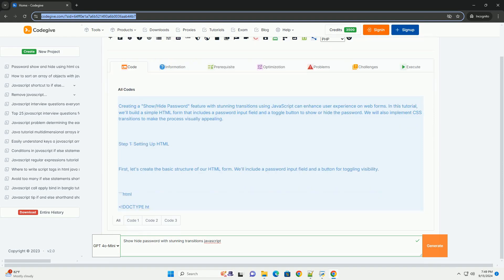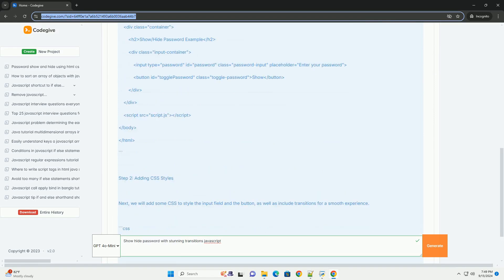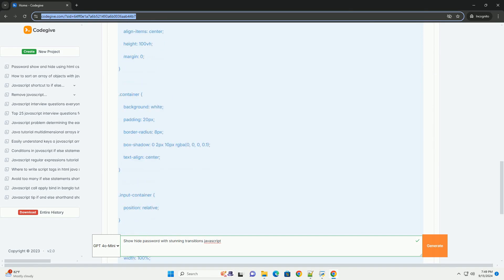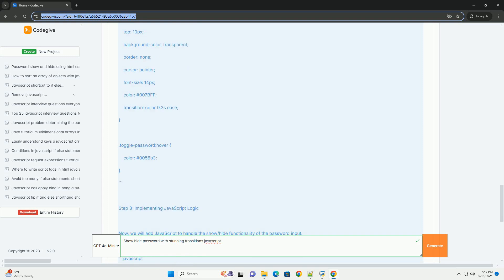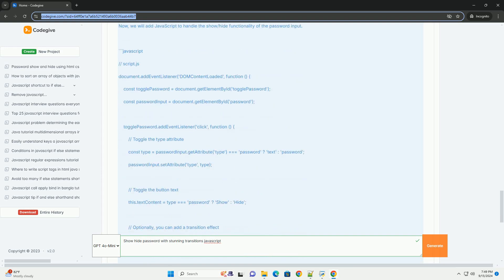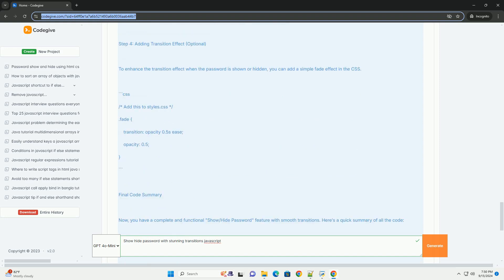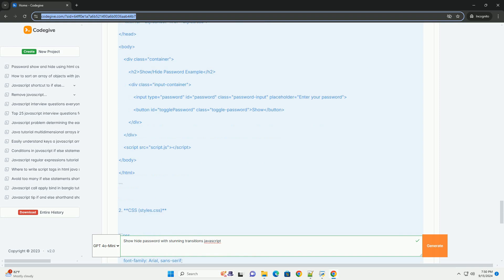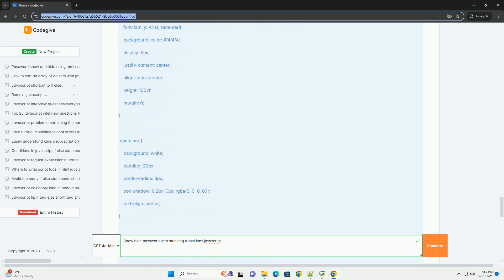Show hide password with stunning transitions javascript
creating a "show/hide password" feature with stunning transitions in javascript enhances user experience by providing visual feedback during password entry. this functionality typically involves a toggle mechanism that allows users to view their password temporarily, reducing the likelihood of errors during input. to implement this, developers can utilize css transitions to animate the visibility change, making the process visually appealing.

by integrating javascript, event listeners can be added to a button that triggers the password field's visibility toggle. for added flair, developers can employ animations such as fading effects or sliding transitions to create a smooth user interface. additionally, ensuring accessibility and security are paramount; the feature should be designed to prevent unauthorized access while maintaining a user-friendly experience. overall, this approach combines interactivity and aesthetics, making password management easier and more efficient for users.

javascript hide table row
javascript hide scrollbar
javascript hide div
javascript hide all elements by class
javascript hide table

javascript hide scrollbar
javascript hide div
javascript hide table
javascript hide element
javascript hide button after click
javascript hide element by class
javascript hide element by id
javascript hide button
javascript password strength meter
javascript password checker
javascript password hashing
javascript password generator code
javascript password validation regex
javascript password protect page
javascript password prompt
javascript password strength